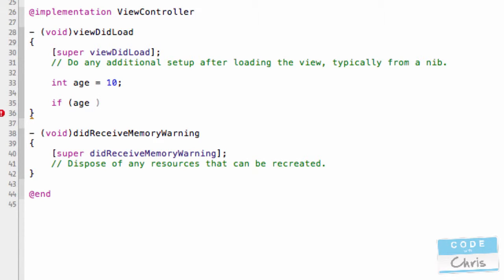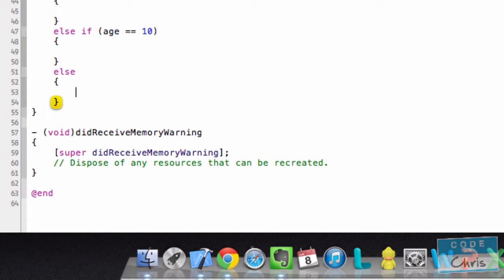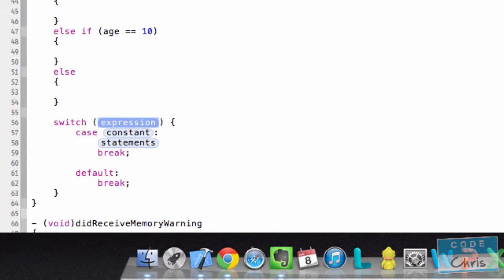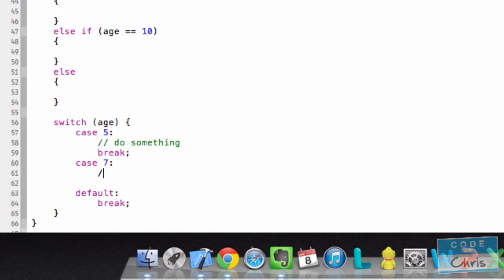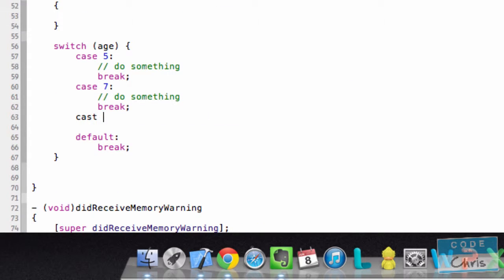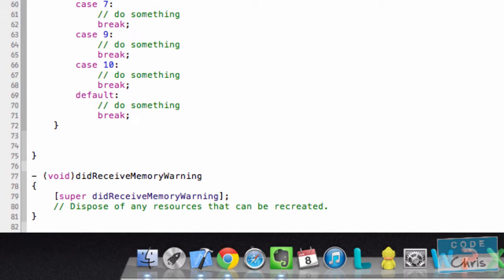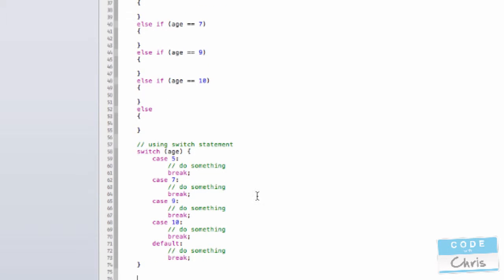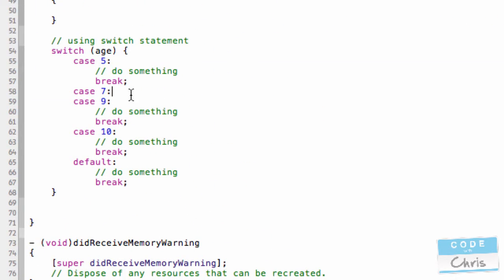Learn Objective C Tutorial For Beginners Ep 11 - SWITCH Statements